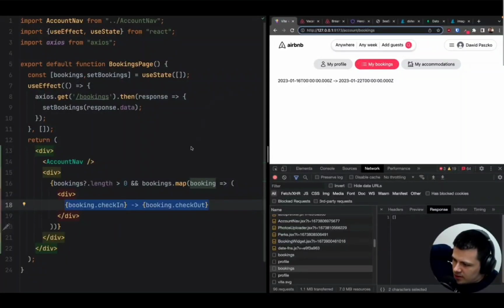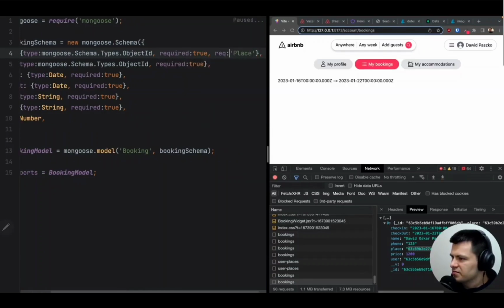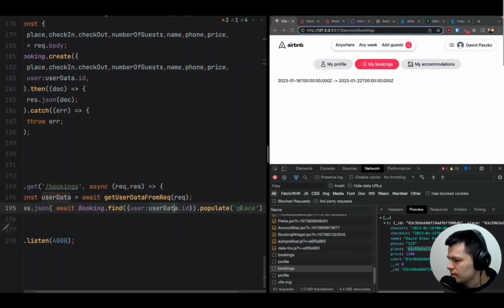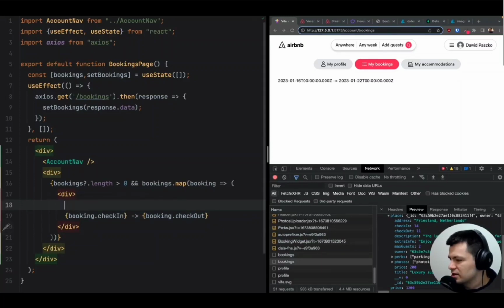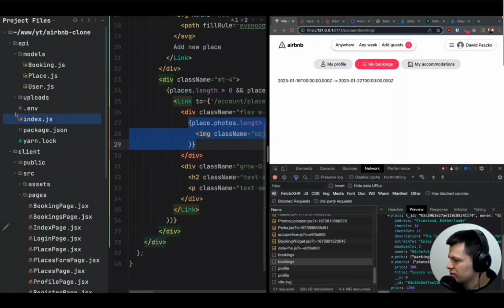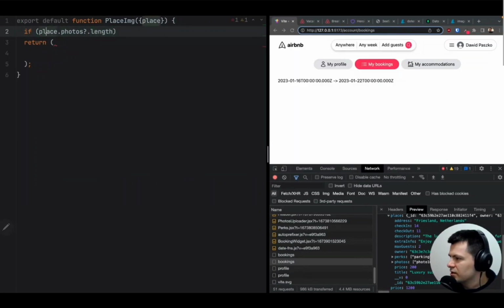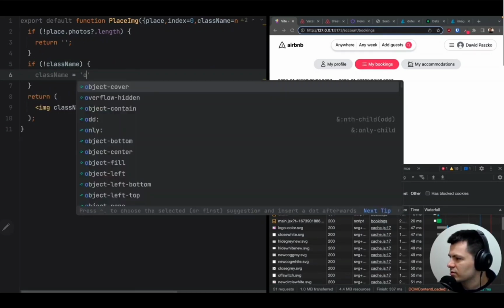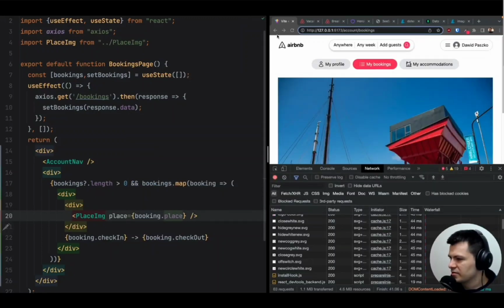Reactjs place property retrieval